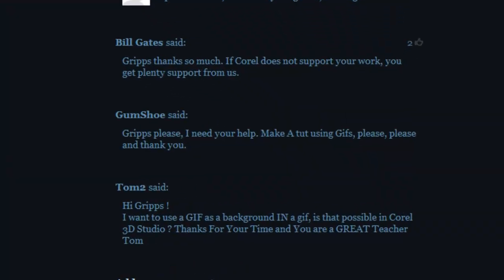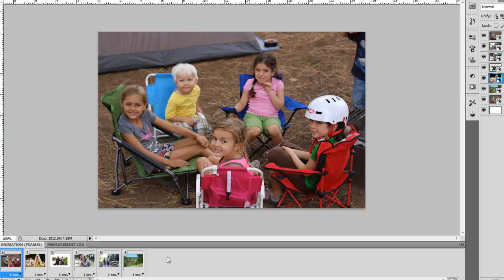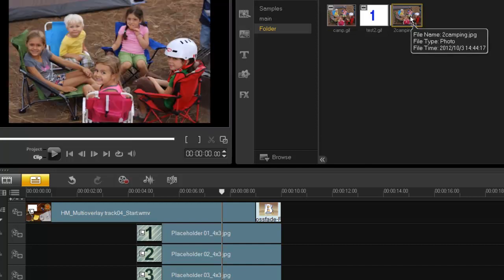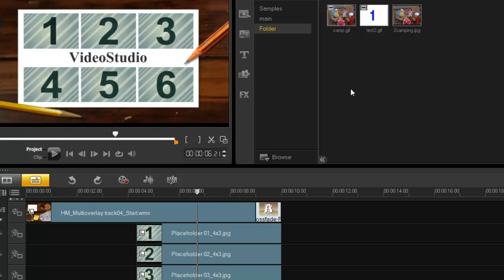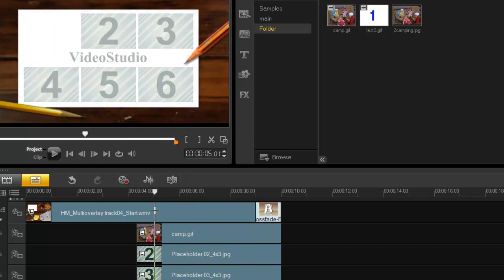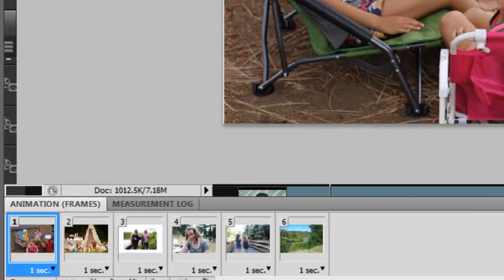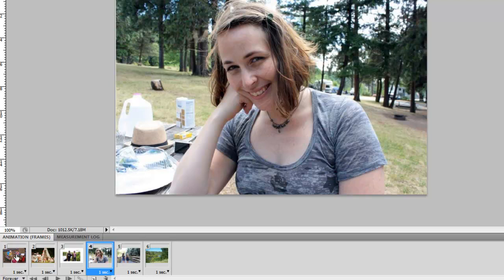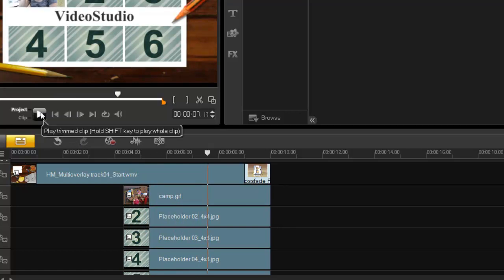Corel VideoStudio Pro x5, using animated Gifs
Insert Gifs in your projects